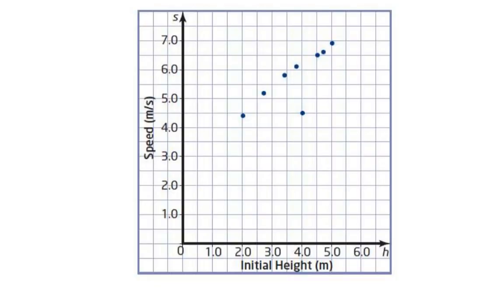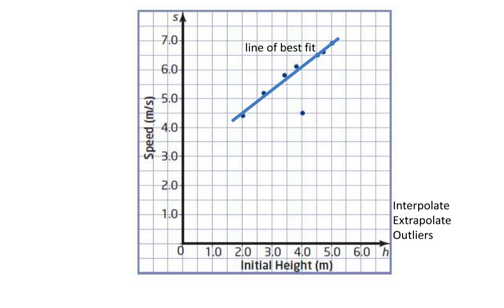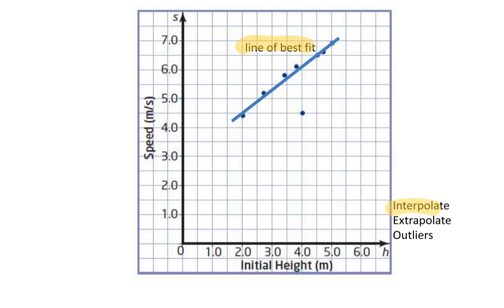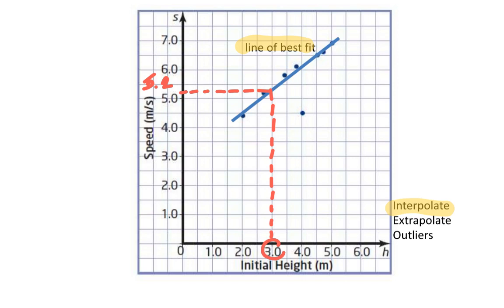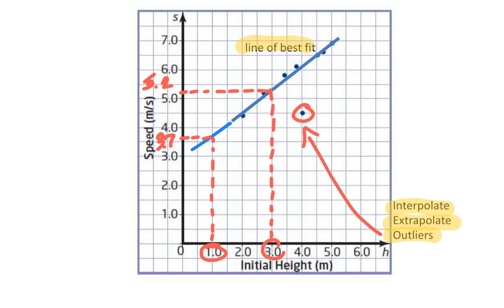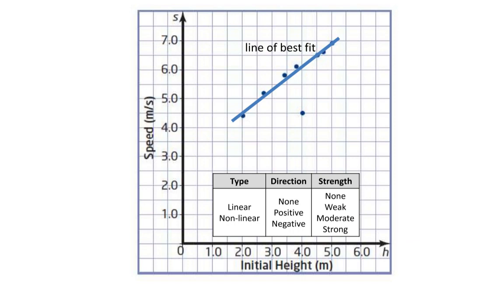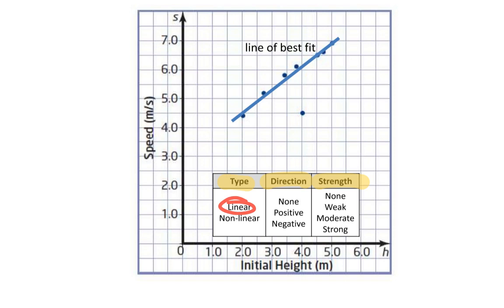Scatterplots Part 2